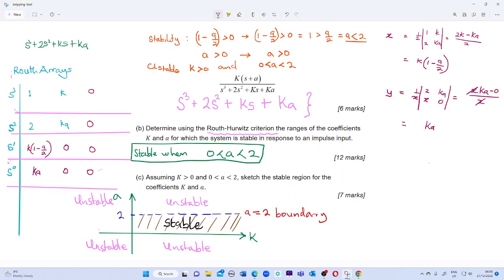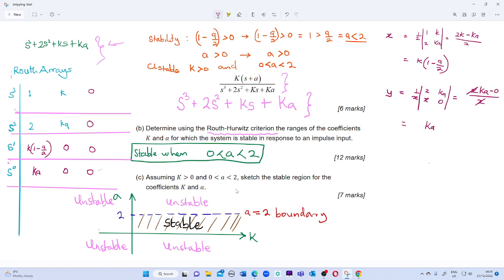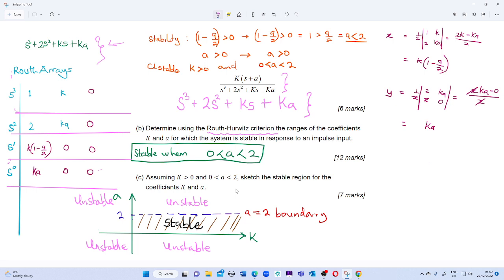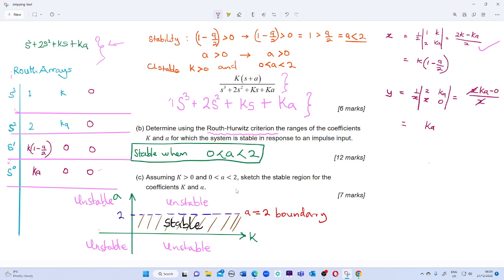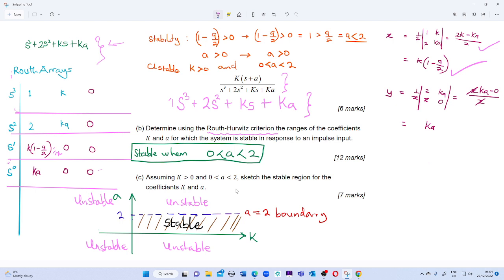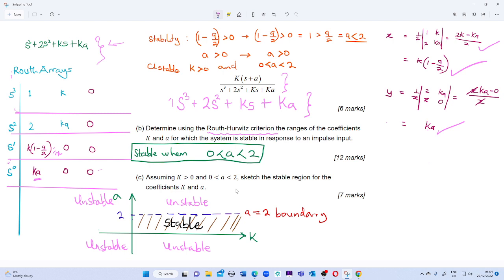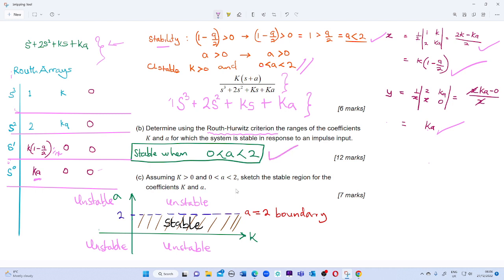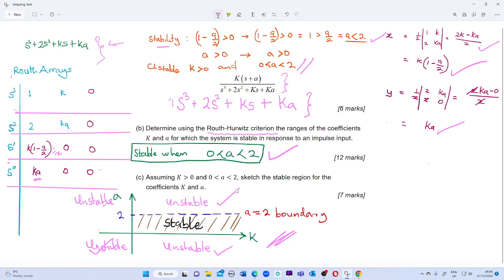How to use Routh Hurwitz Criterion to find Close Loop Transfer Function Stability Boundary Equation